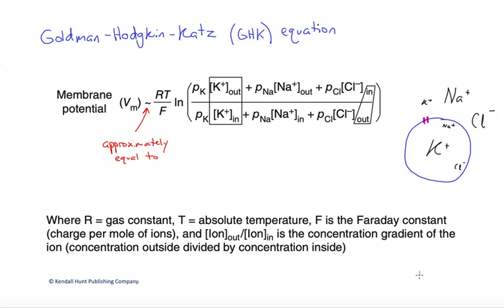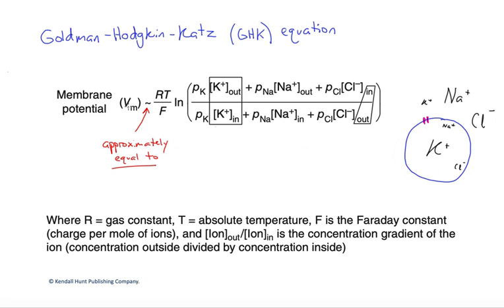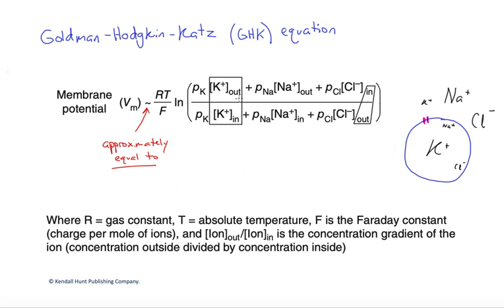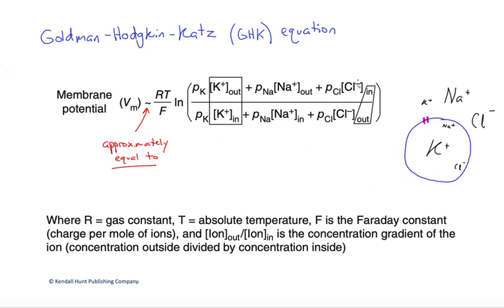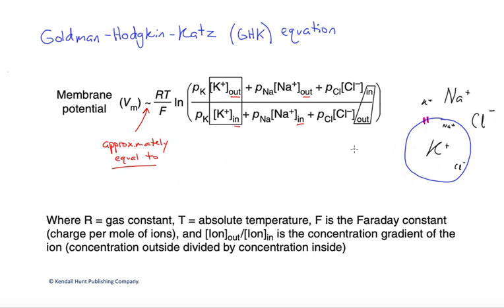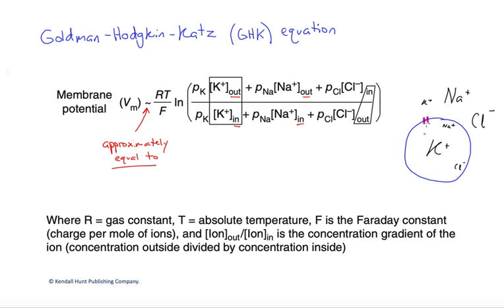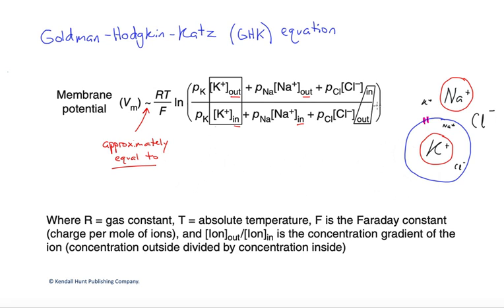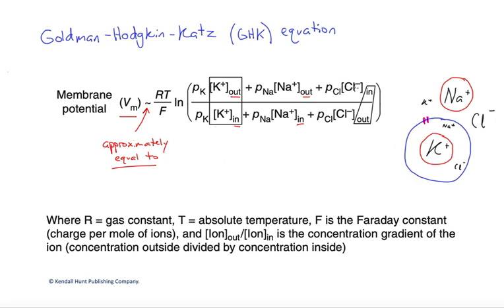The Goldman-Hodgkins-Katz equation for membrane potential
The GHK equation predicts membrane potential given the permeabilities and gradients of each contributing ion